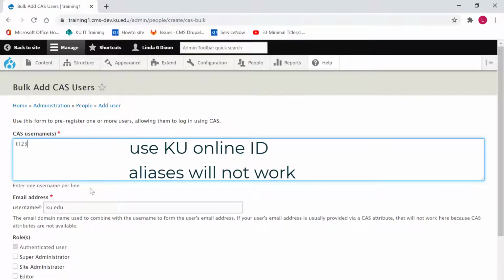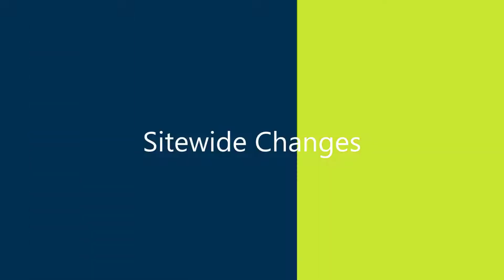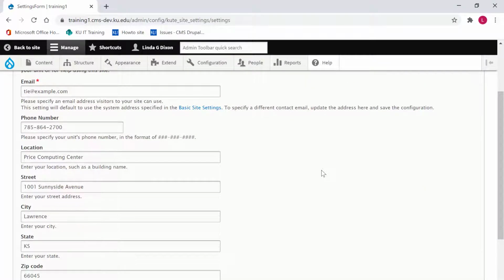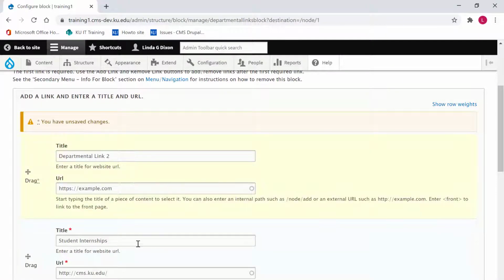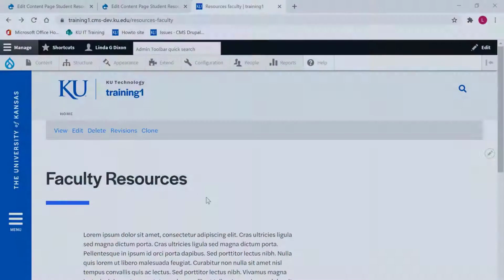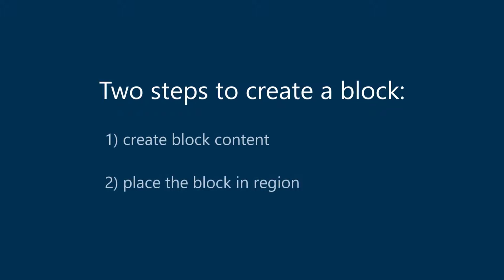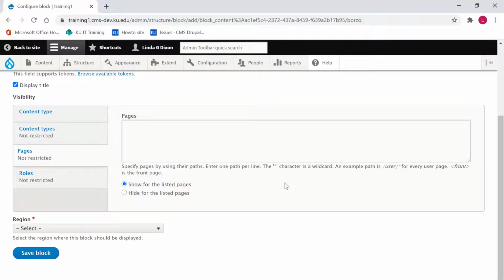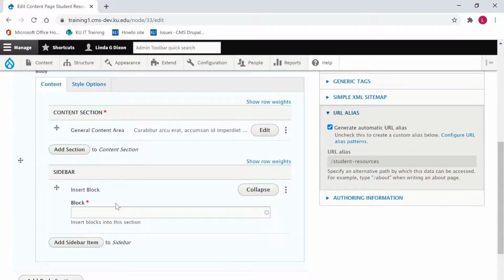CMS Site Admin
This video covers features specific to Site Admin workshop at the University of Kansas. Features covered include:
Adding editors and site admins to your site
KU Site Settings
Edit Footer
Basic Site Settings
URL Redirects
Creating and placing blocks